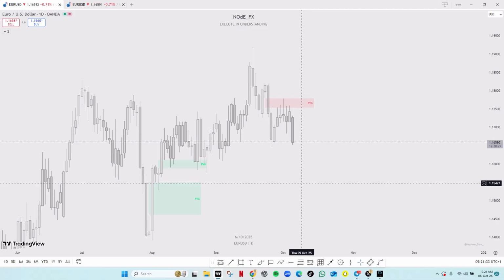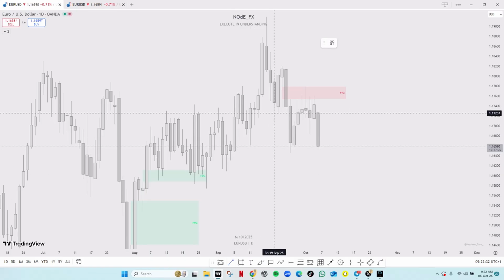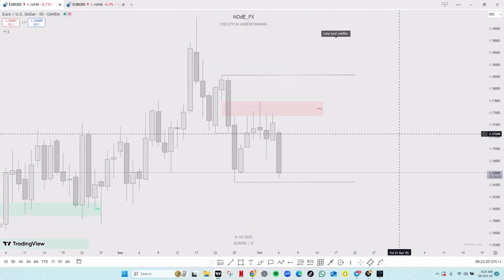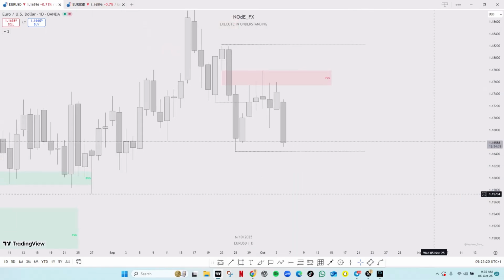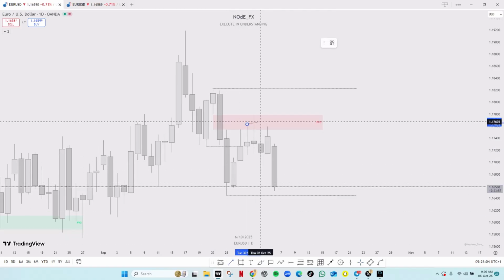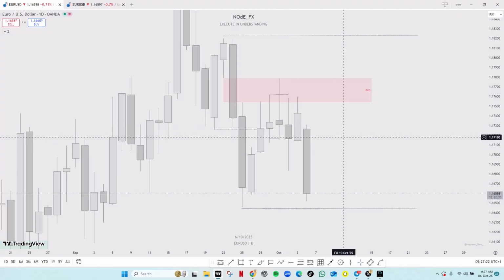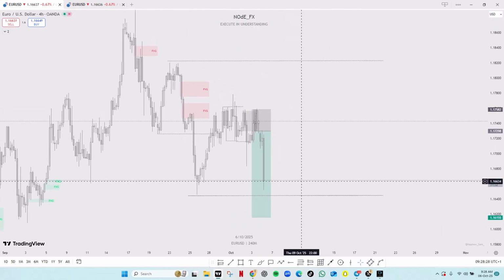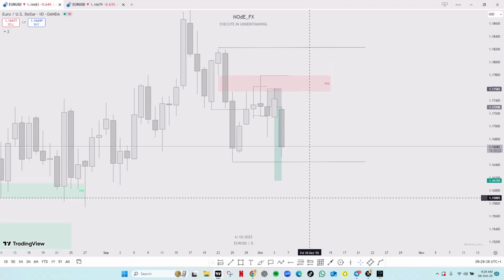One of Those Trades That Hurt… | EURUSD Breakdown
In this EURUSD recap, I break down the setup that looked perfect — until price decided to take me out before flying in my direction.
We’ve all been there… right analysis, wrong timing. Let’s go over what happened, the key lessons, and how to avoid getting stopped out just before the win next time.

If you’re serious about improving your trading psychology, entries, and market structure understanding — this one’s for you.

📸 Follow me on X (Twitter) for quick updates & tips:
👉 [add your X/Twitter link here]